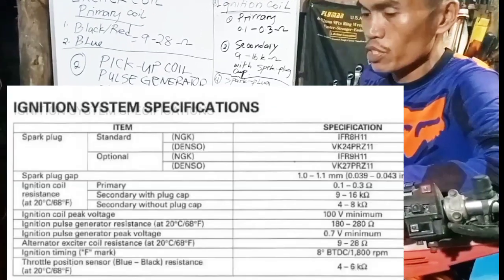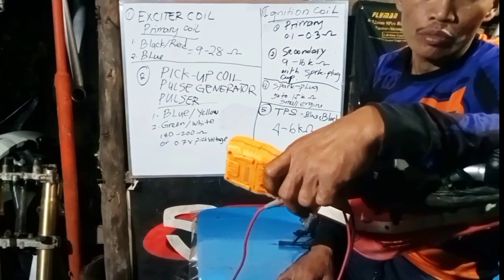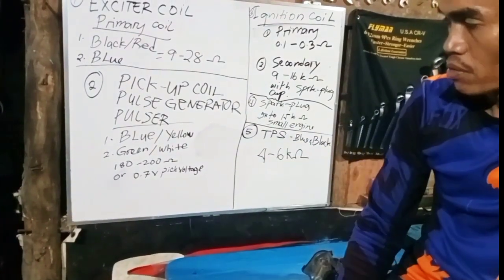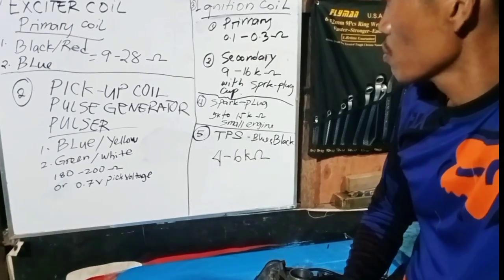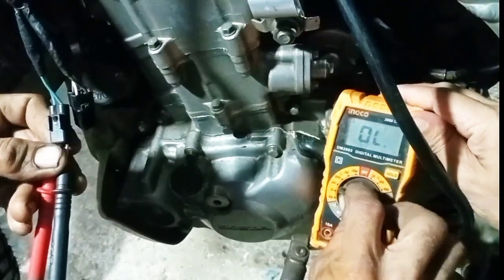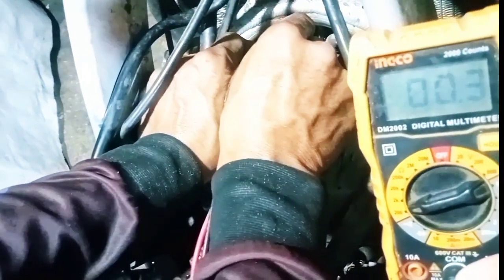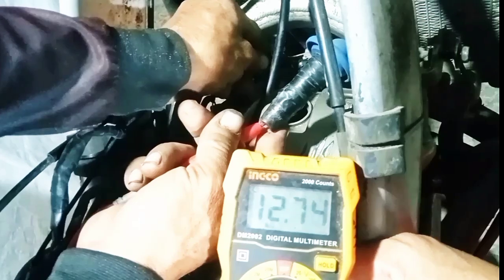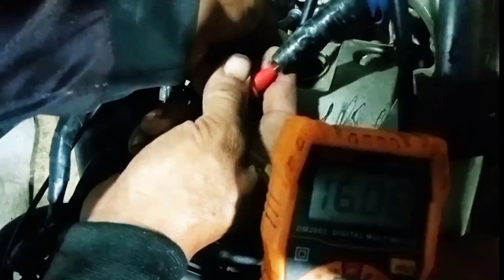27 Years old Dirt bike Honda CRF 450x Ignition system resistance test.